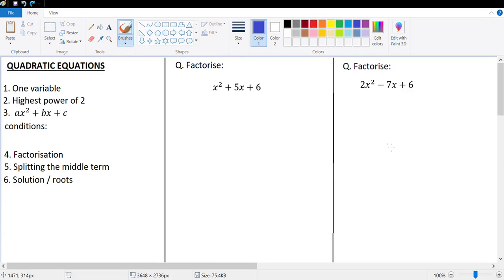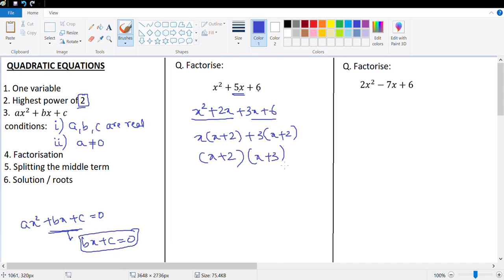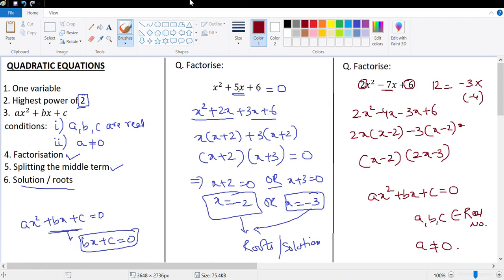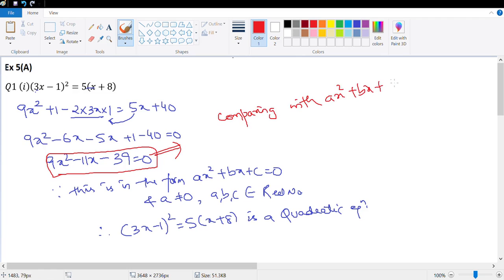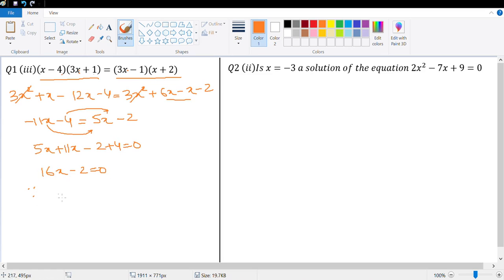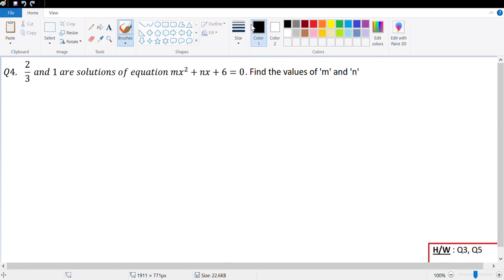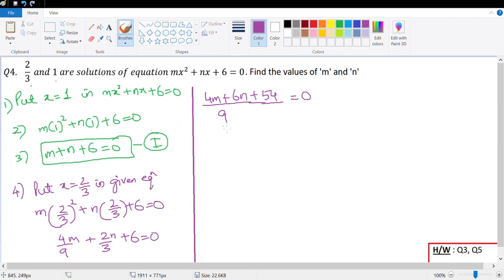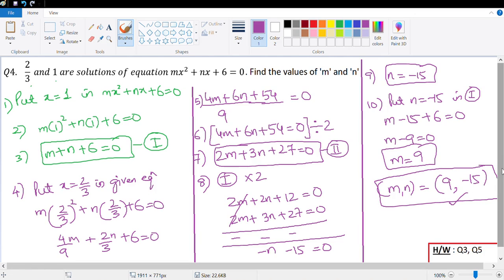Class10 Quadratic Equations Ex 5A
Chapter 5, Quadratic Equations, Ex 5A
Q1 (ii), (iv) (vi), Q2 (i), Q4